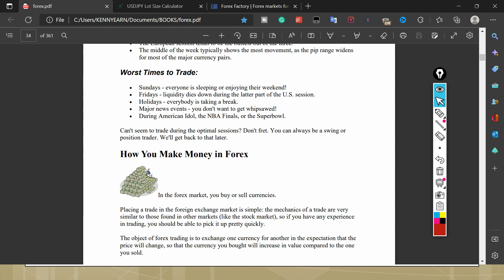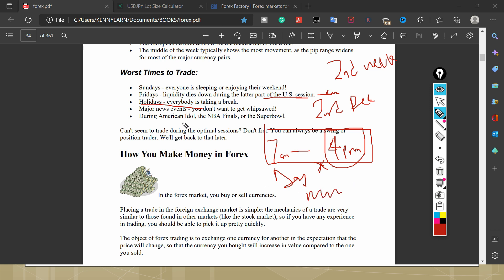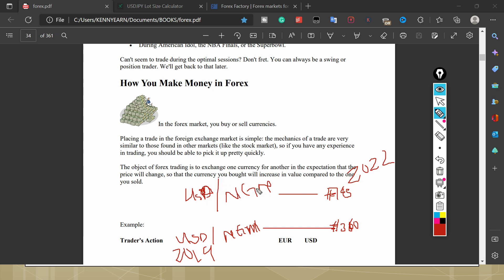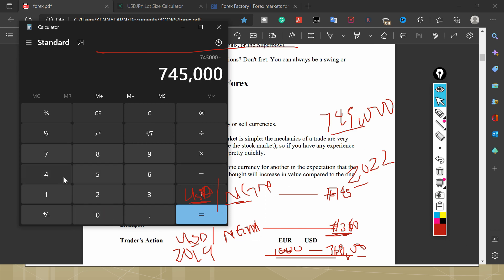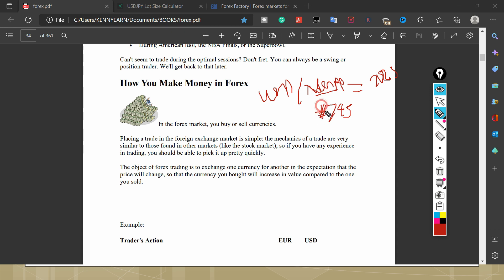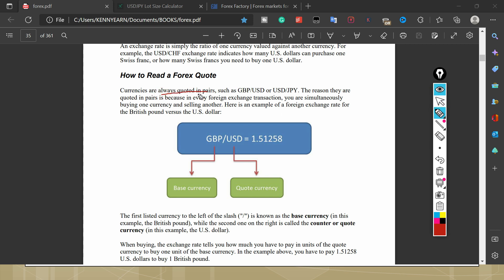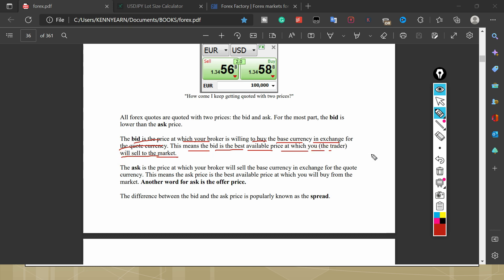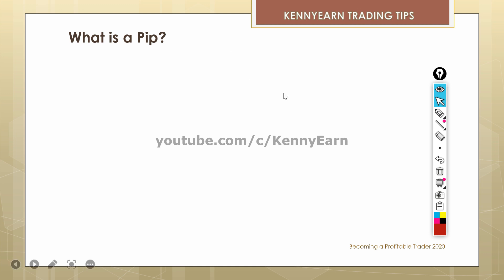LSN 4: How to Make Money In Forex Trading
In this video, I will tutor you on how to make money in forex trading.

Daily Quote: "It is not a problem to make trading mistakes; everyone does, but it is a problem if you don't learn from them.